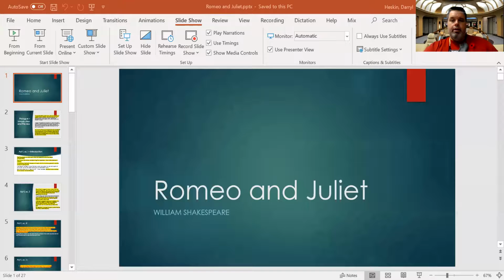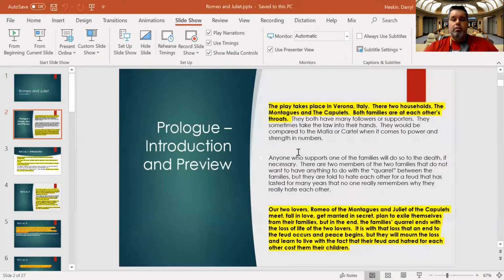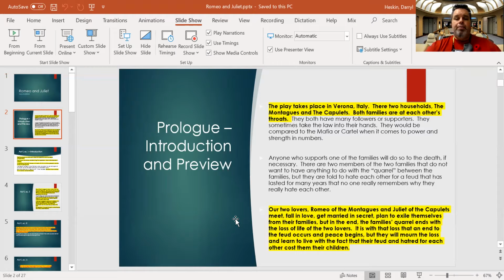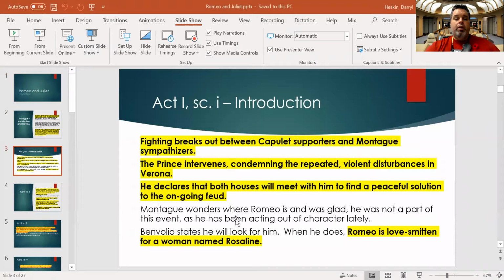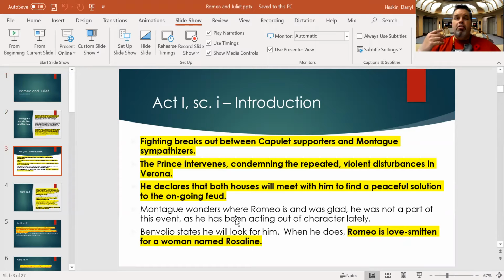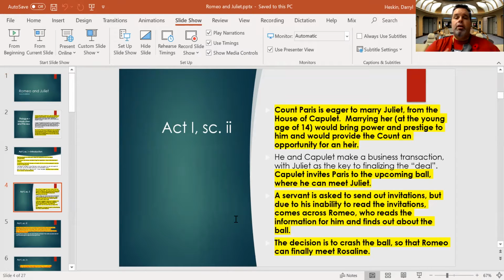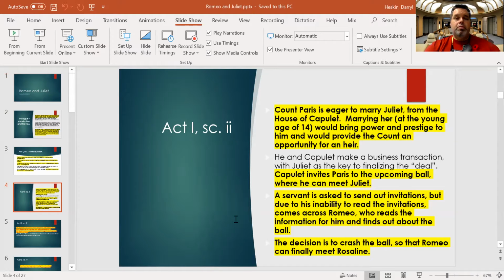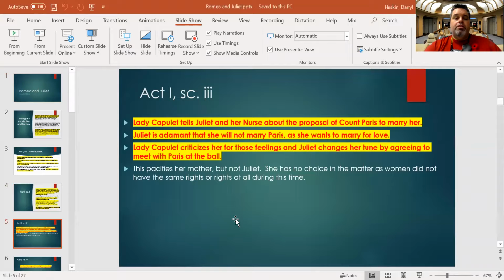November 4 B9 Recap Romeo and Juliet Act One Scenes 1 to 3